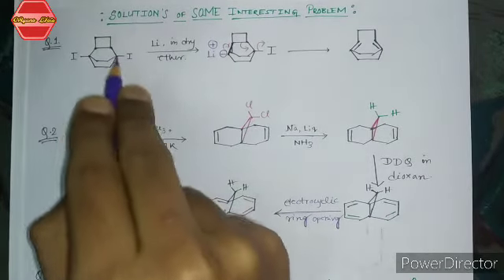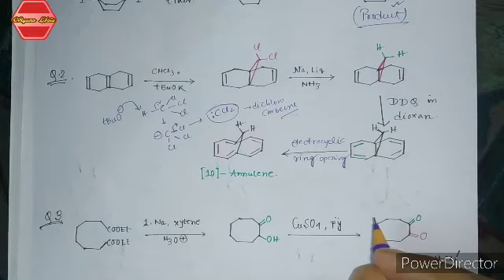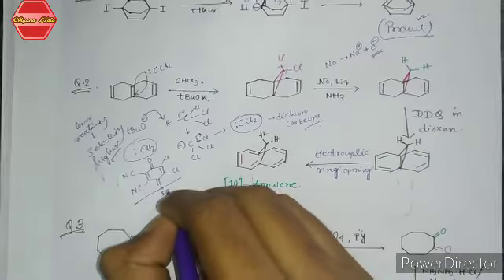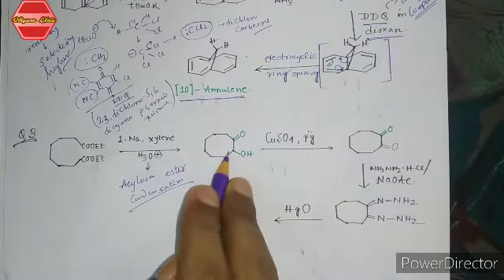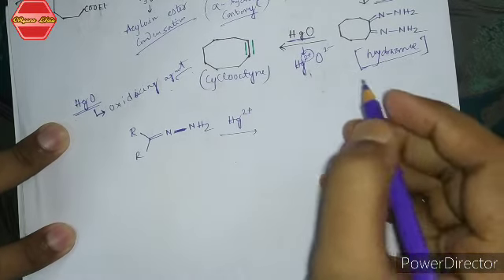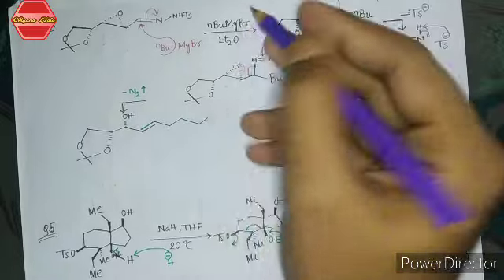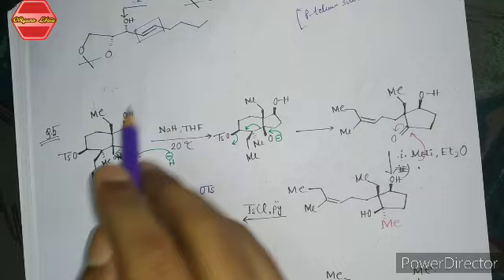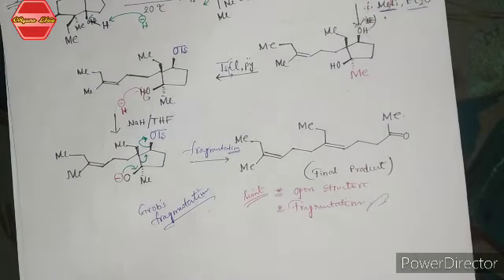|| SOLUTION OF CHOICE BASED QUESTIONS || CSIR-NET, GATE, IIT-JAM || With Solution & explanation ||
This is the solution video of some important questions. The link of the question is here:👇